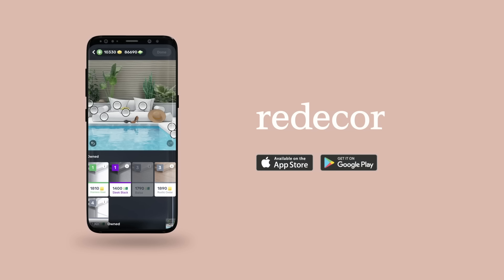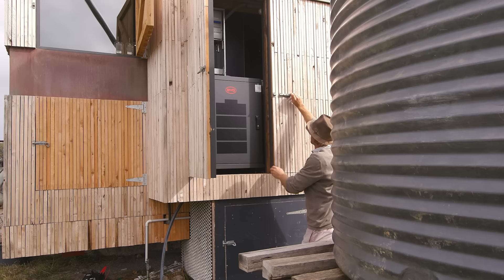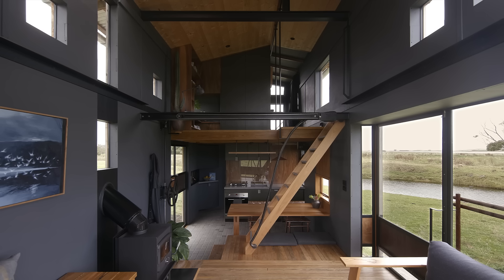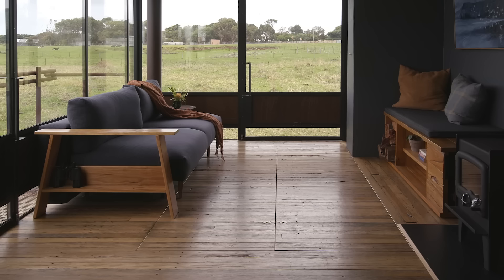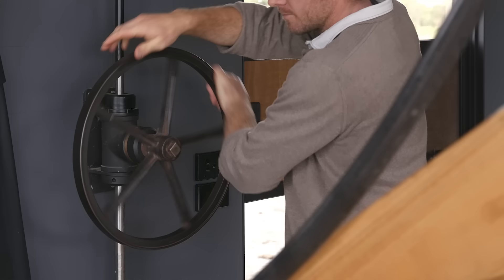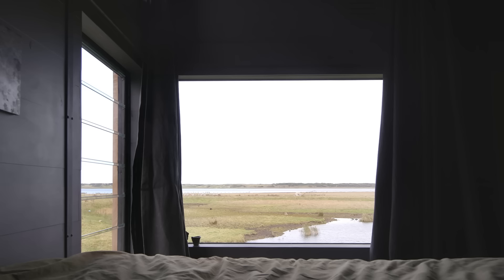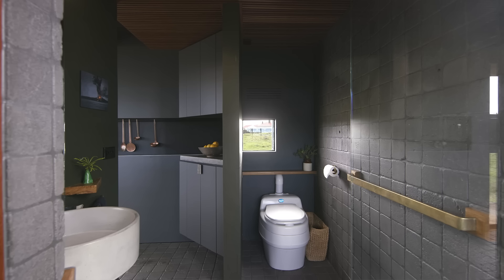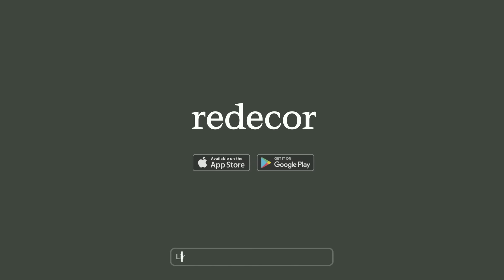NEVER TOO SMALL Australian Apartment Style Tiny Home -27sqm/291sqft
Designed to feel like a New York style apartment yet appropriate for a regional setting, The Brook is a fully off-grid, transportable small house design that explores the use of recycled and restored materials. The double-height created by the expandable roof not only creates an additional sense of space and room for storage, but allows for a walkable height mezzanine level to accommodate a bedroom and home office. The ladder to the mezzanine also folds up to allow for more living and dining space. Through the clever utilization of space and thoughtful selection of materials, The Brooke feels like the perfect combination of luxury and rustic living.

Creator: Colin Chee
Director/Camera Operator: Colin Chee
Producer: Lindsay Barnard
Editor: Colin Chee

Install Redecor for Free ✅ ✅ ✅ ✅ and begin styling up Monica’s Living Room from Friends!